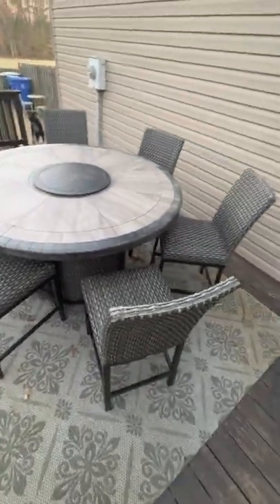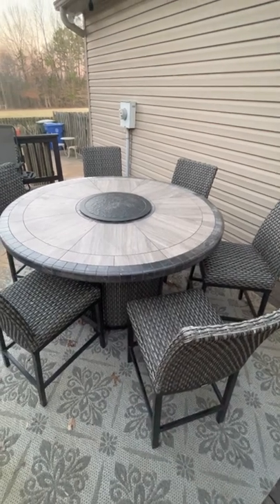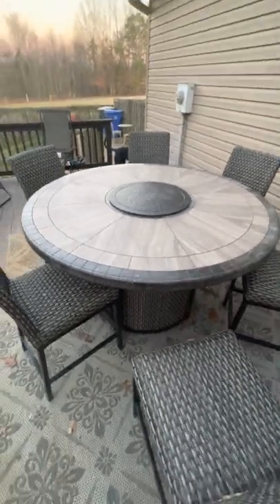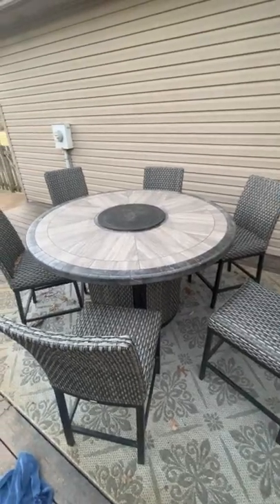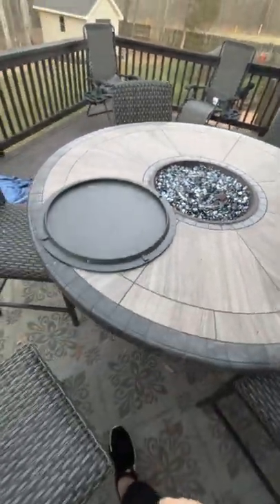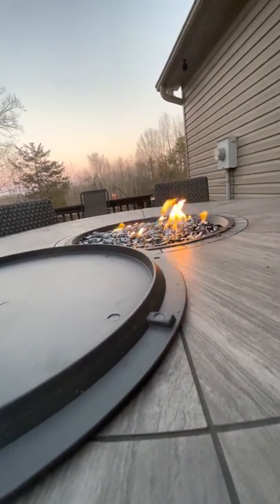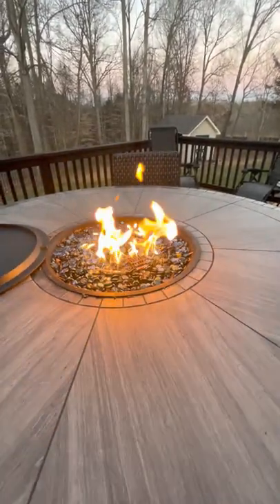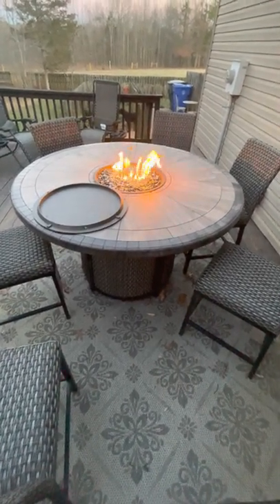Costco Review: Agio Fire Table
Review of one of the hottest items at Costco. Let me know if you have any questions. One thing I forgot to mention is the drainage in the seat cushions are pretty good and they don’t sink in or become worn down. Meant to last out in the elements.